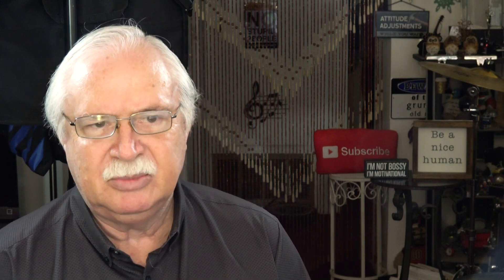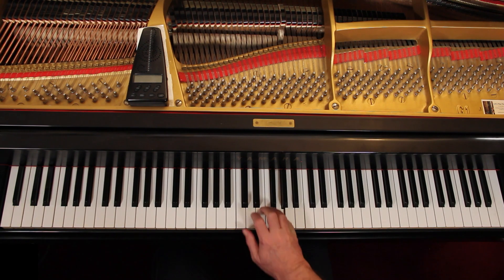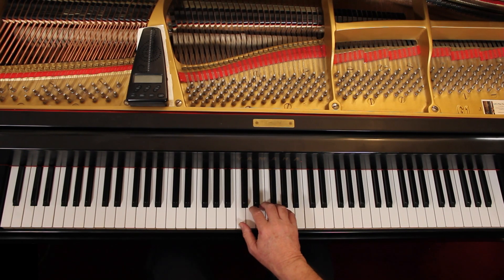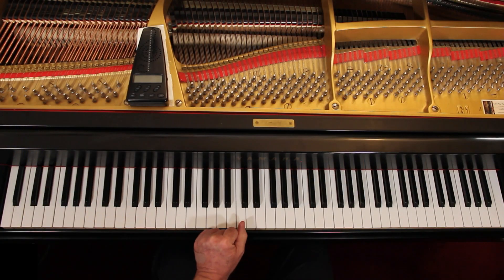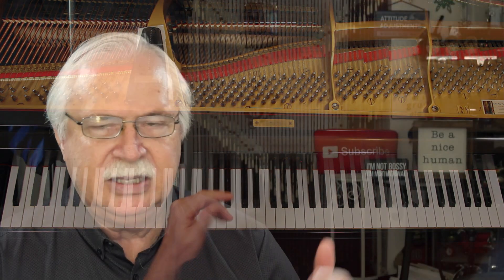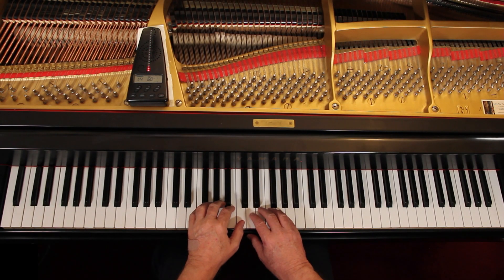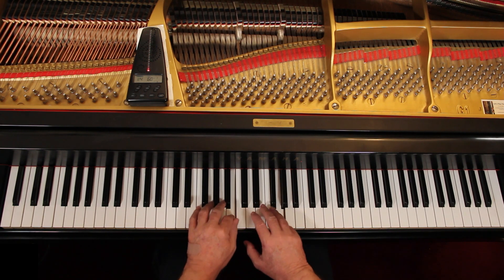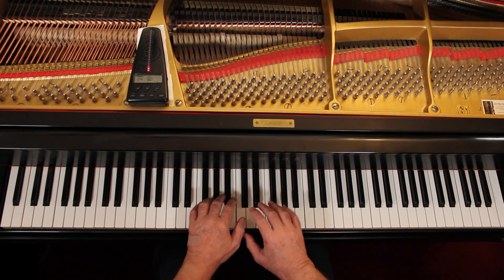Step by Step Piano Course Book One, Page 37, TV Antennas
An in-depth piano lesson on how to play TV Antennas in Step by Step Piano Course Book One, Page 37.

Things to Remember - 0:00
Play with Me - 10:13

Metronome = 60